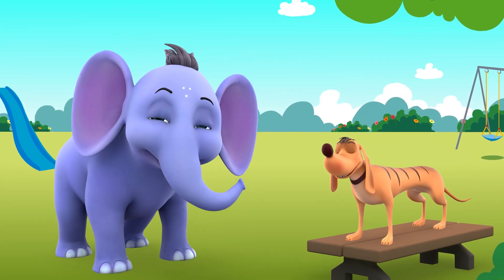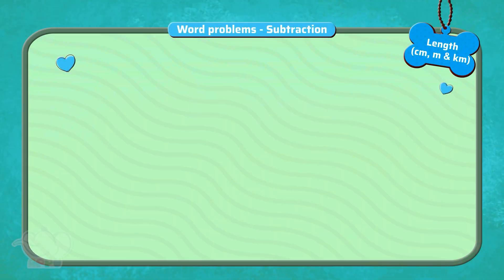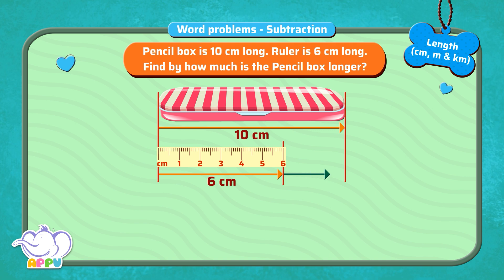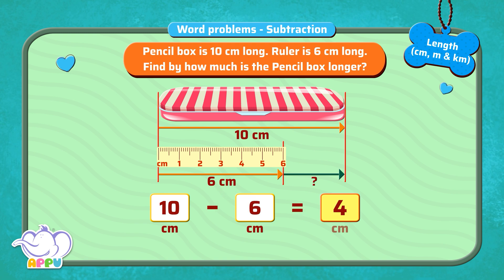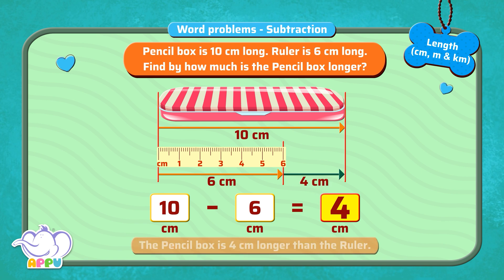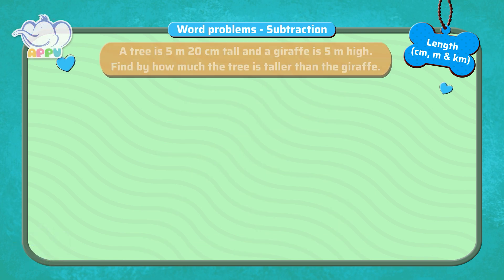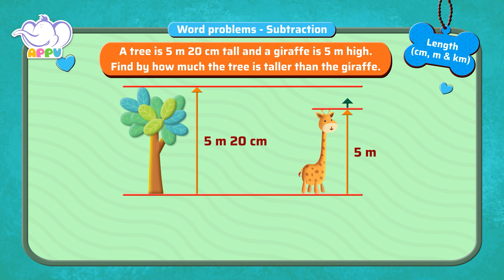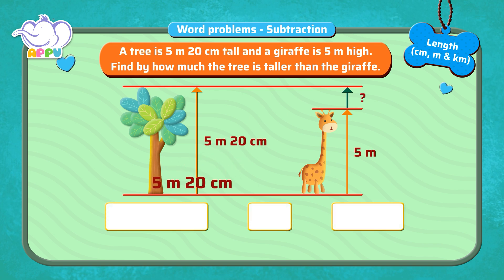G3 - Module 17 - Exercise 4 - Word problems - Subtraction | Appu Series | Grade 3 Math Learning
Get set for subtraction with Appu and Tiger! This exercise brings real-world word problems where you'll subtract lengths. Strengthen your subtraction skills and learn how to solve everyday measurement challenges with ease!